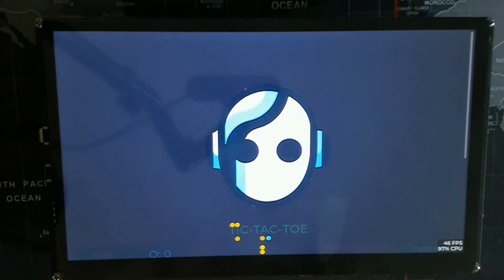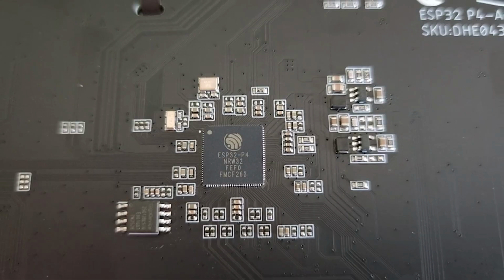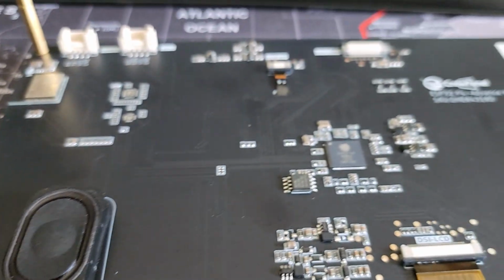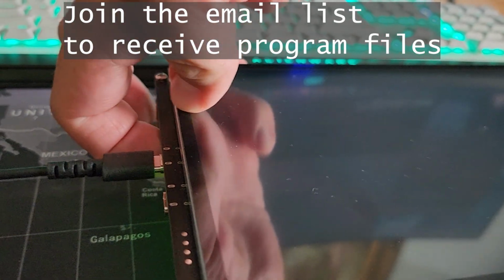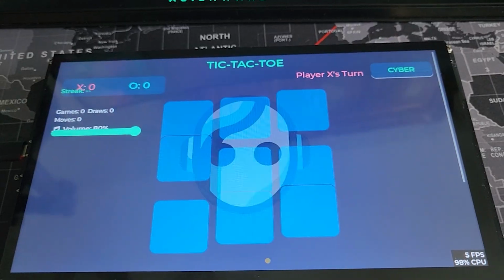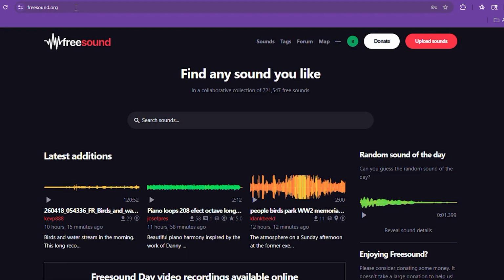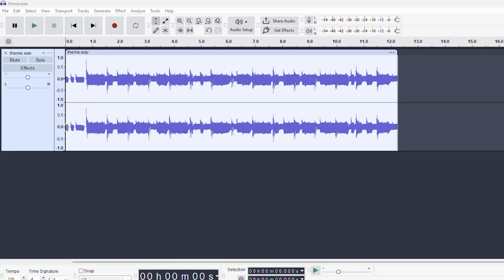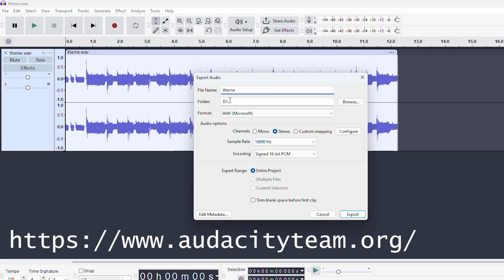ESP32 P4 Tic Tac Toe on a 10 inch Display Is Completely Overkill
I built an overkill Tic Tac Toe arcade-style game using an ESP32-P4 and a 10-inch 1024x600 capacitive touchscreen display with LVGL animations, particle effects, audio, touch controls, and custom embedded graphics running directly on the ESP32 platform. This ESP32 game project combines LVGL UI design, embedded game development, ESP32 graphics, and cyberpunk-inspired interface effects into a fully interactive touchscreen arcade experience powered by the Elecrow ESP32-P4 display. This is the first time I have ever used "cyberpunk" in my description!

Get the code, diagrams...etc. from projects posted on this youtube channel
Include "ADD ME" in subject and body of email so I can find request.

Chapter:
0:00 intro
1:03 game effects
1:38 where to get audio tracks
1:48 make sure you have correct audio format
2:08 thoughts on display